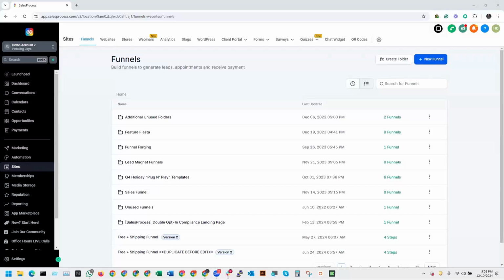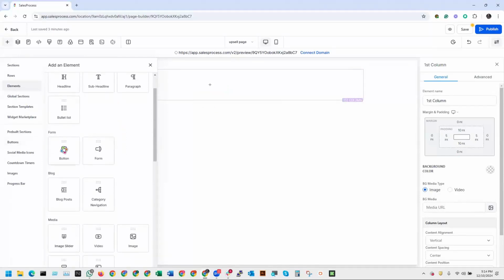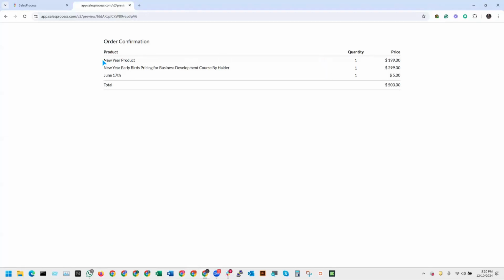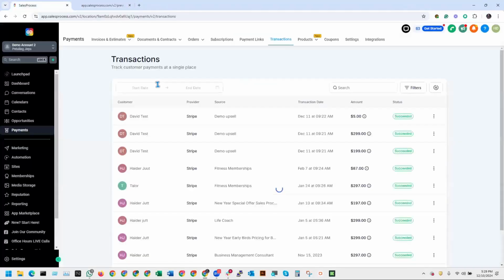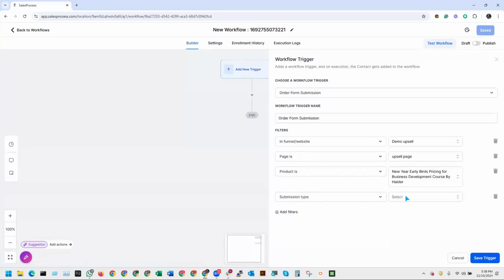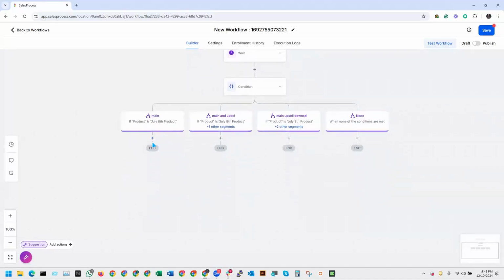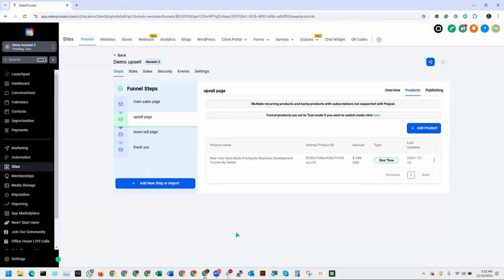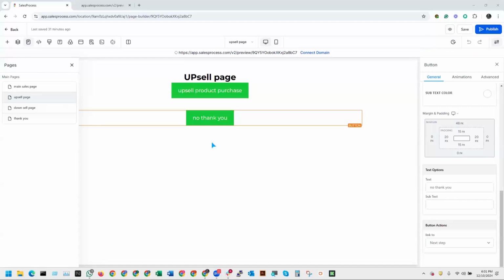SPOH - [Feature Fiesta Wednesday] - [11/12/2024]